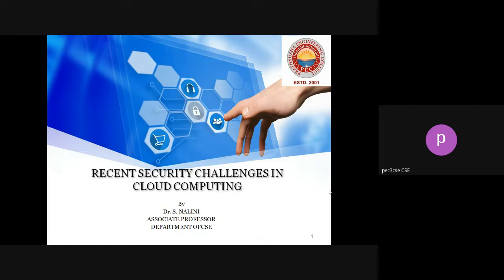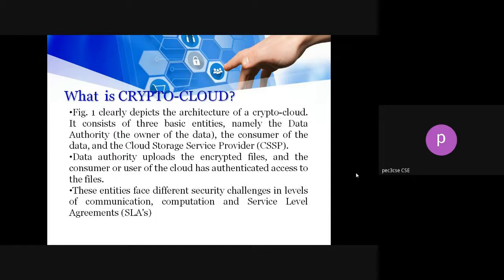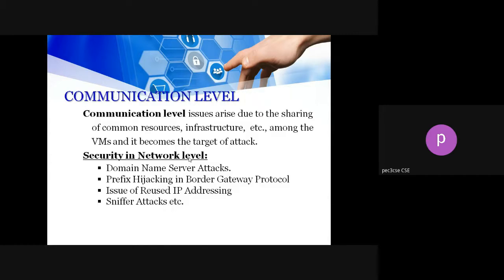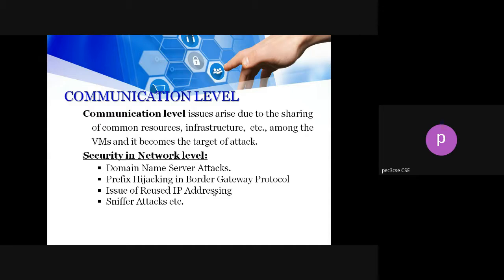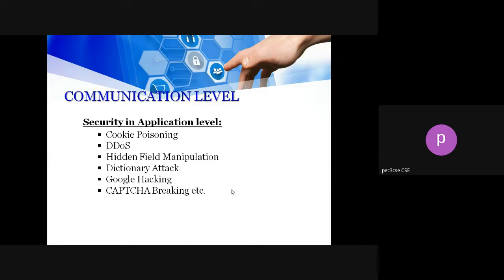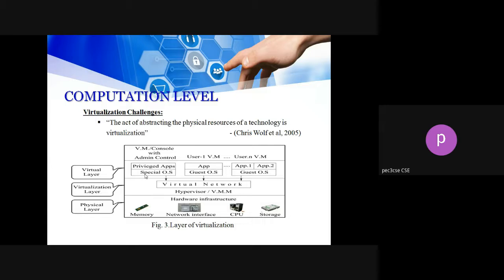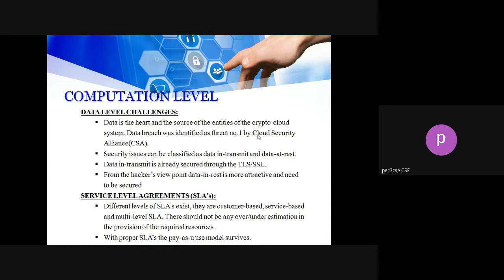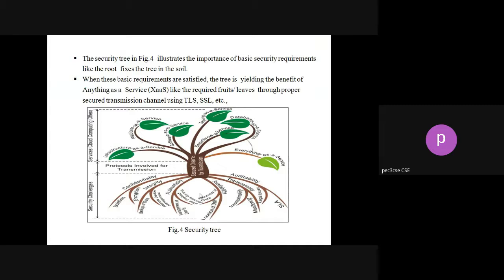RECENT SECURITY CHALLENGES IN CLOUD COMPUTING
Dr.Nalini, Assistant Professor, Department of Computer Science and Engineering, Prathyusha Engineering College